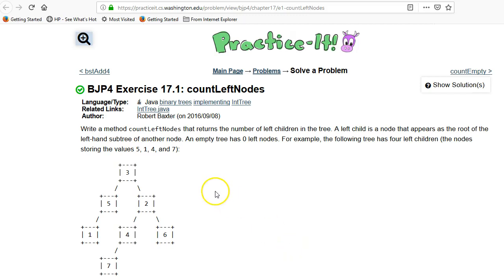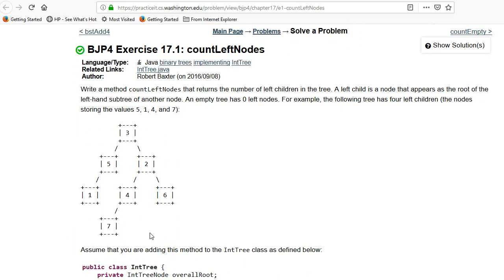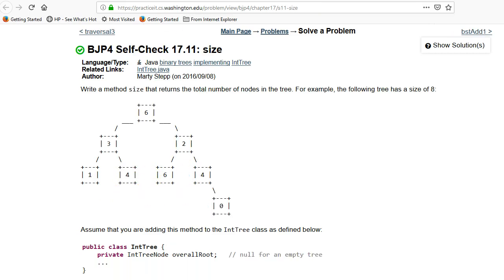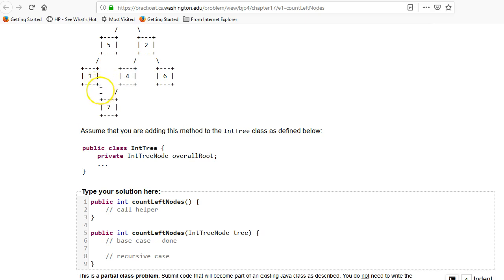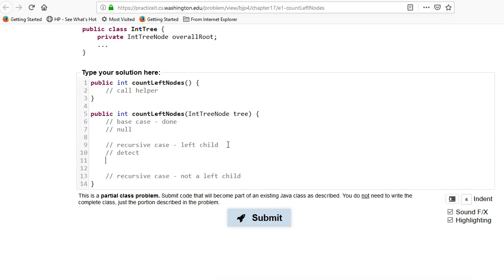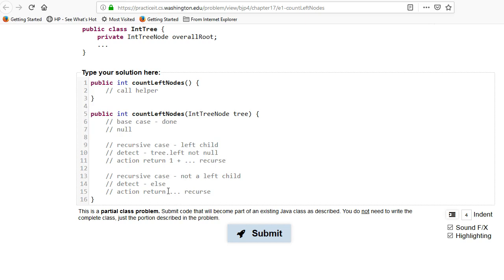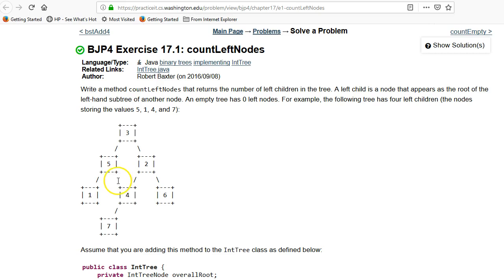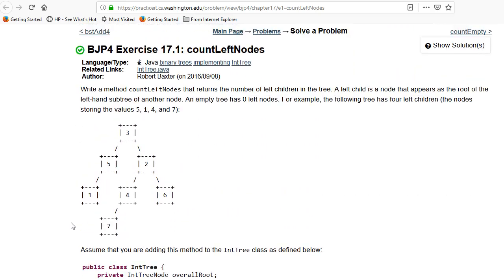Building Java Programs Ch 17 Exercise 17.1 countLeftNodes